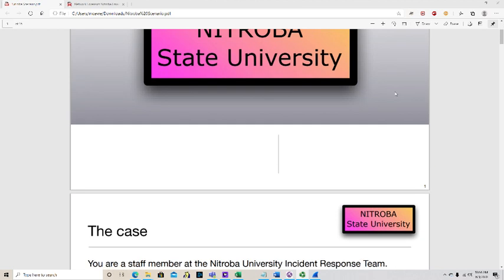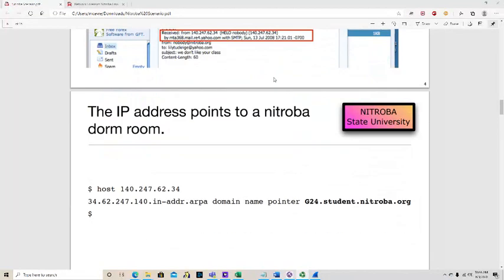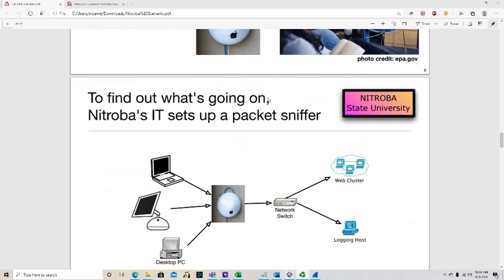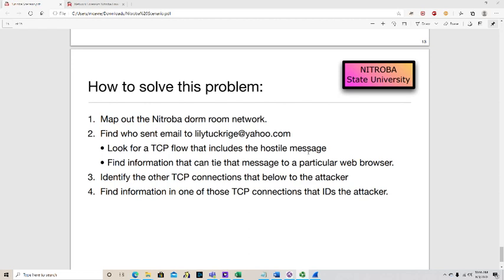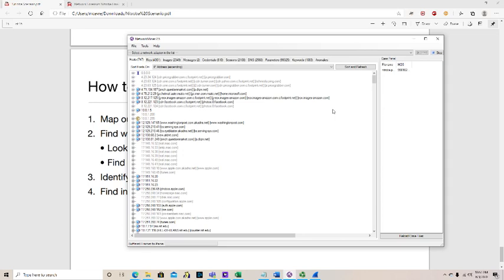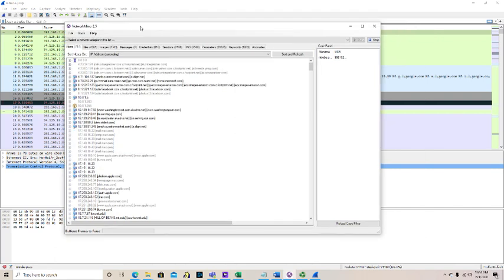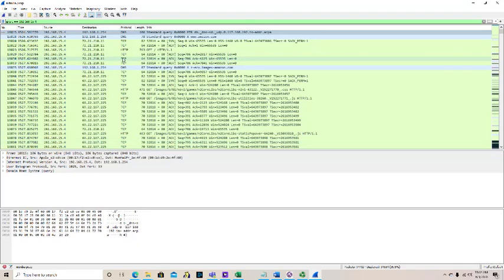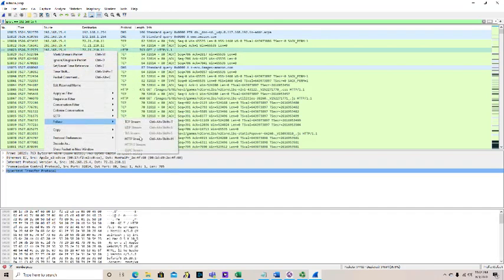CIS 225 NITROBA Lab Getting Started